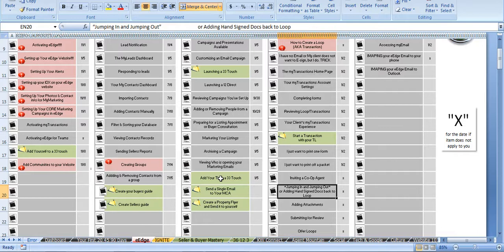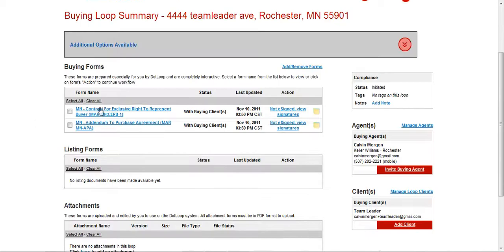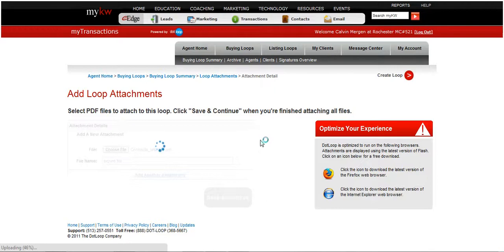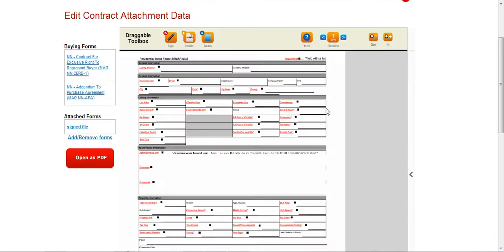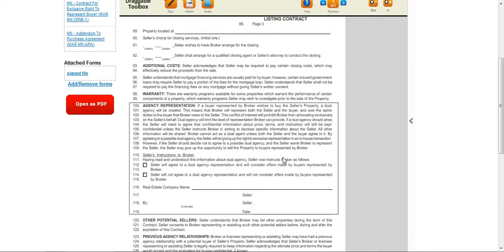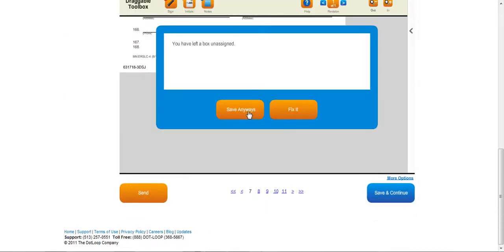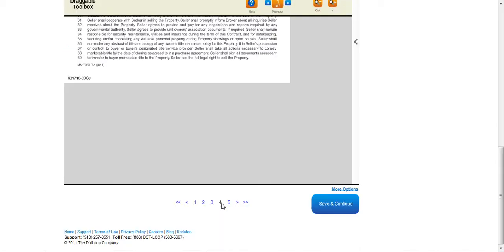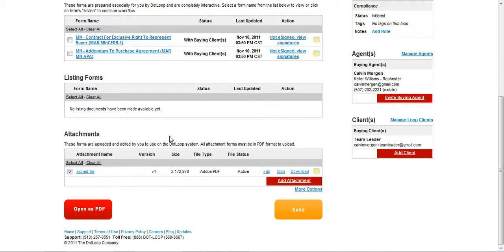"Jumping In and Jumping Out"